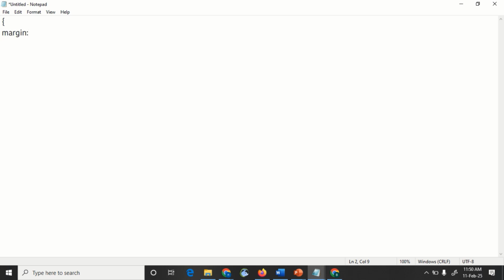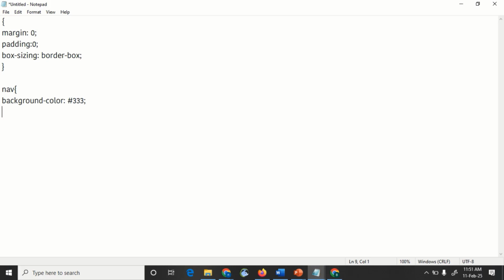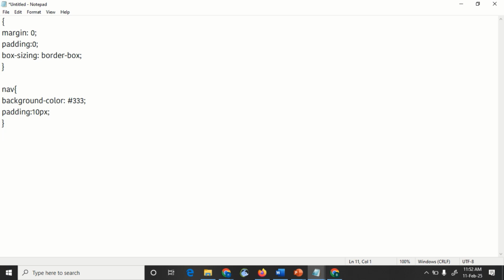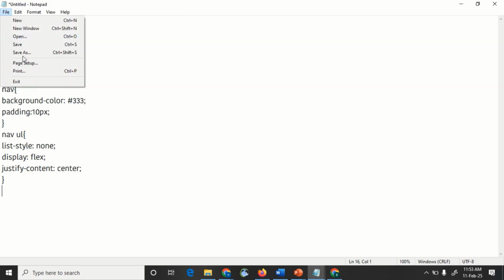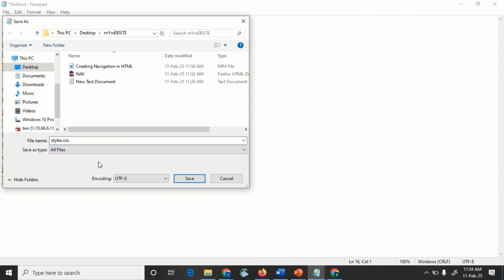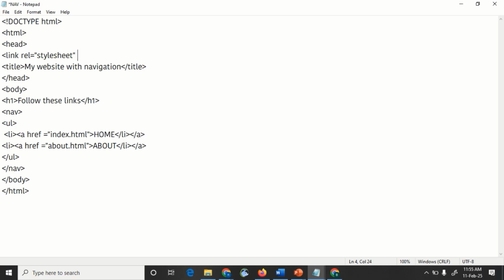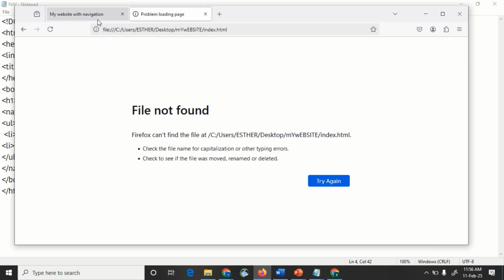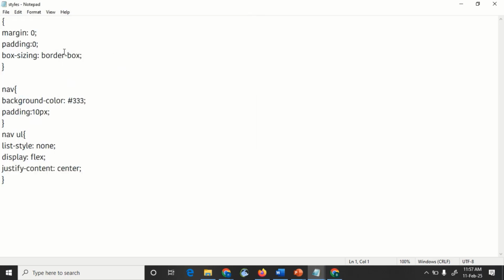Navigation with CSS Introduction to CSS lesson 5